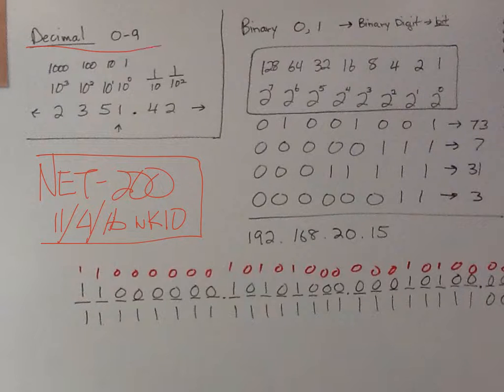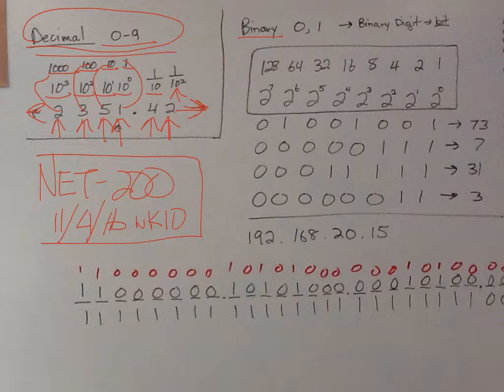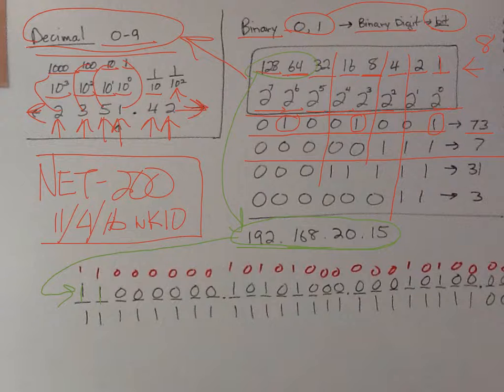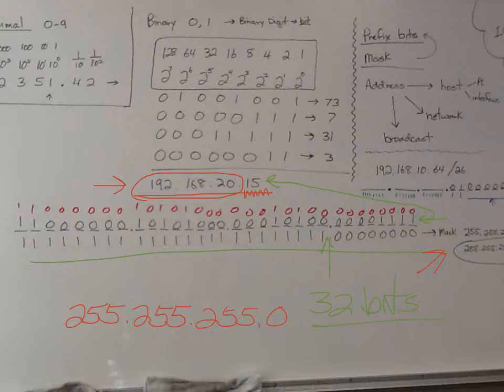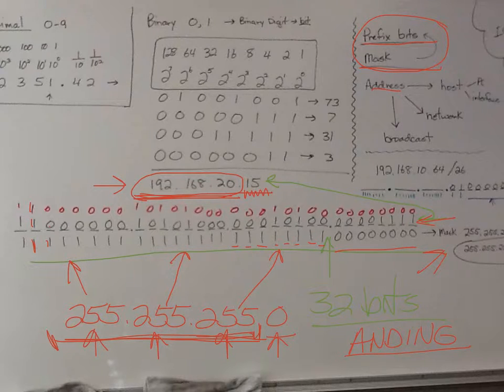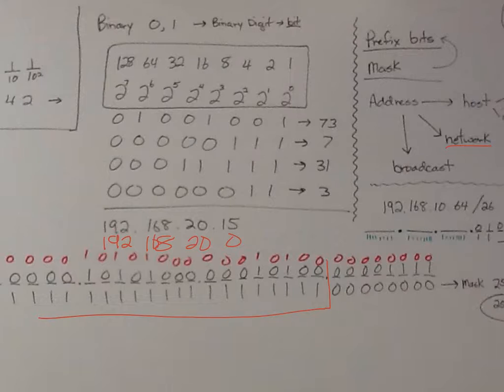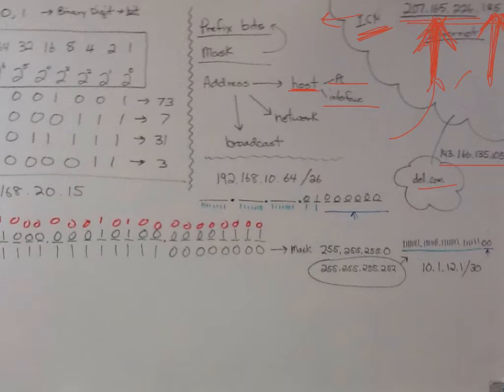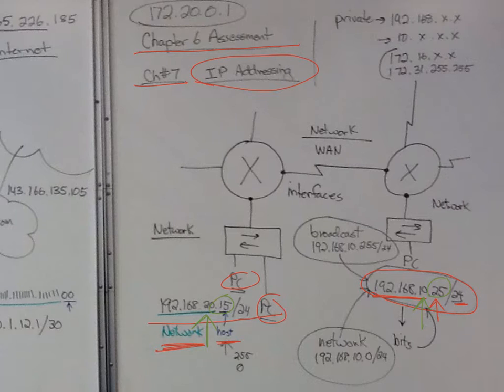NIACC-Dirksen NET-200 WB-F16 wk10-D20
IP addressing